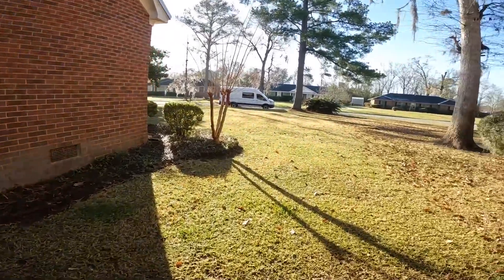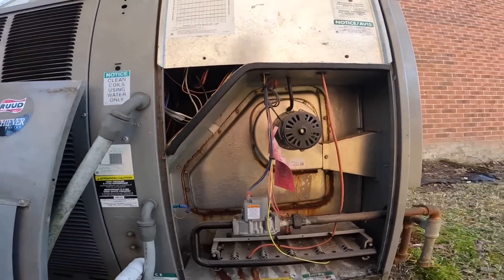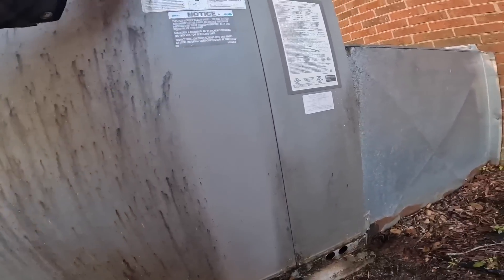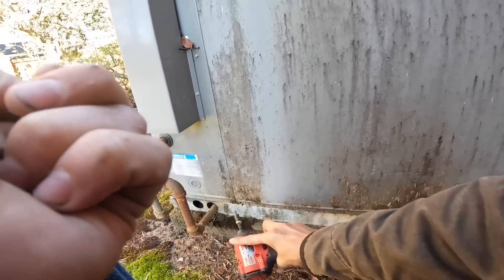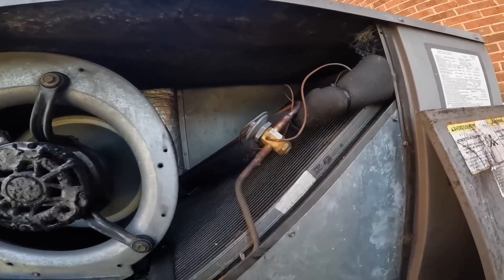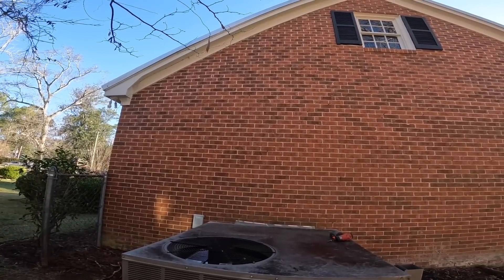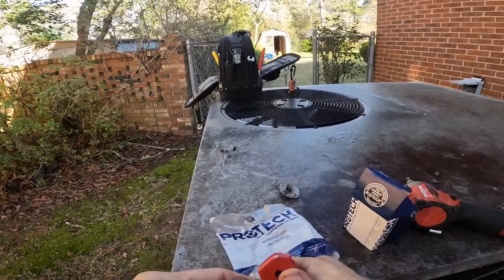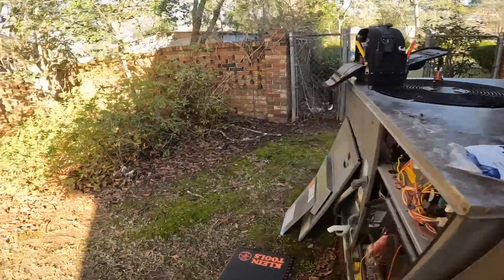No Heat Call On a 2015 Ruud Gas Pack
In this video I visit a customer I’ve been before with a no heat call. hvacguy airconditioner hvaclife hvactechnician hvac hvactechnician heatpump acrepair hvacinstall furnace hvactech @ruud @MilwaukeeTool @FieldpieceProducts

Decked Storage System
3 Amp Lil’ Popper
3-Amp Breaker
1/4” adapter for Wiha Torque Screwdriver